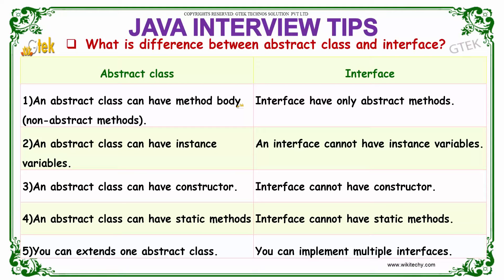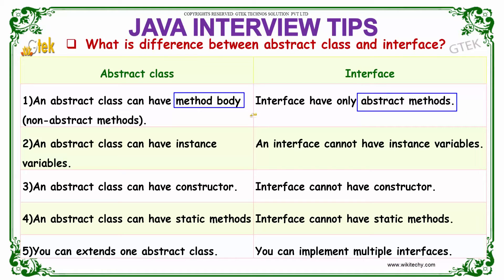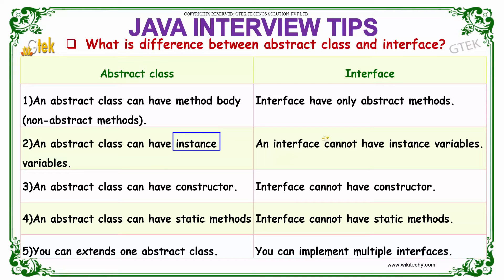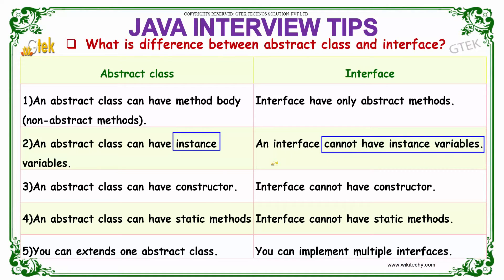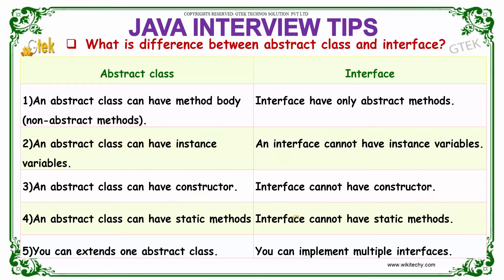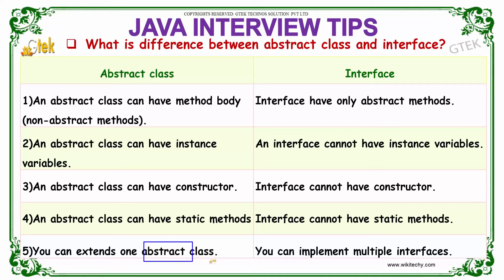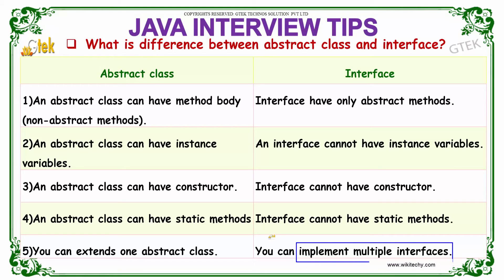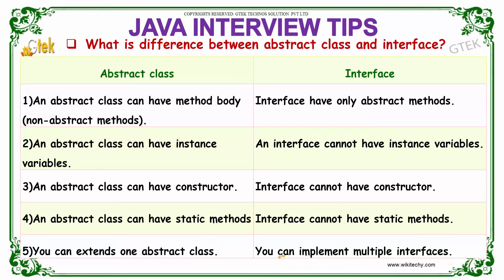difference between abstract class and interface | java interview questions | wikitechy.com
Abstract class can have static methods.Interface cannot have static methods.Abstract class can have constructor.Interface cannot have  constructor.

what is the difference between abstract class and interface in java with example,diff between abstract class and interface,abstract class vs interface java,difference b/w abstract class and interface,